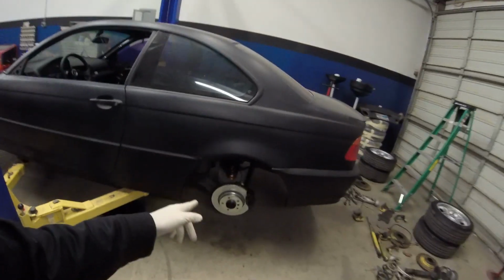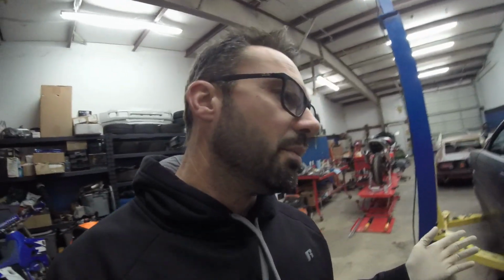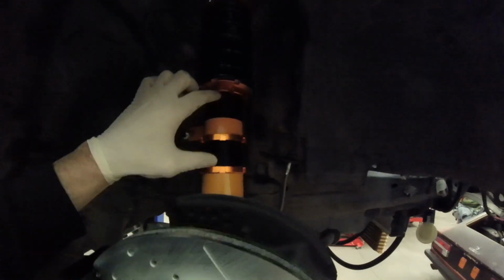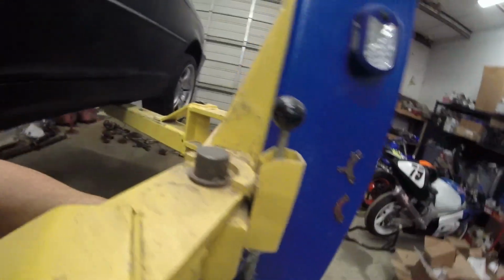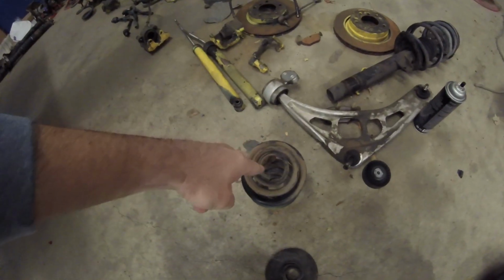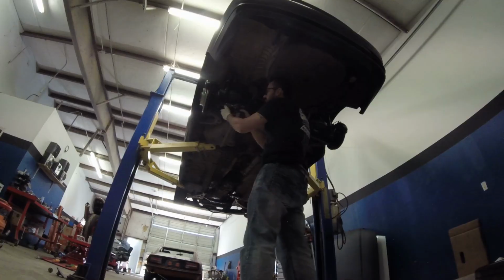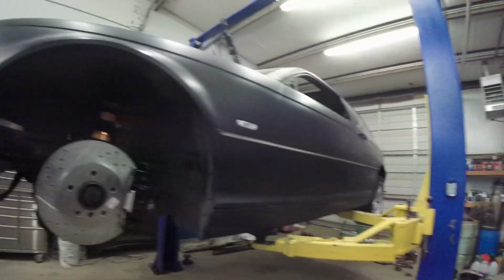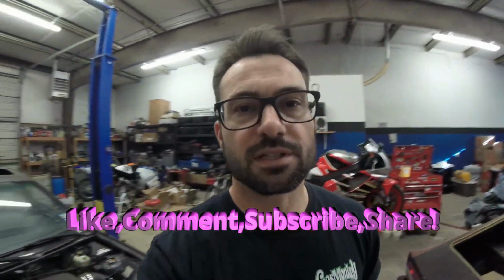Ep.46 E46 S54 Biuld (part 20) Suspension Finished!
Coil overs set and ride height done for now. Of course there are always issues to overcome!